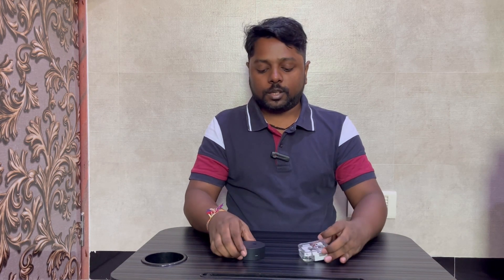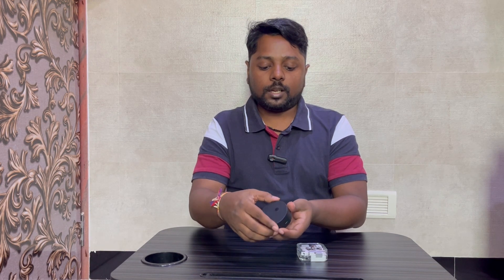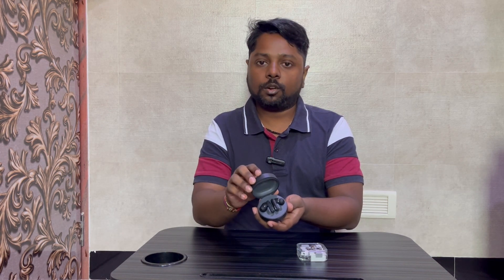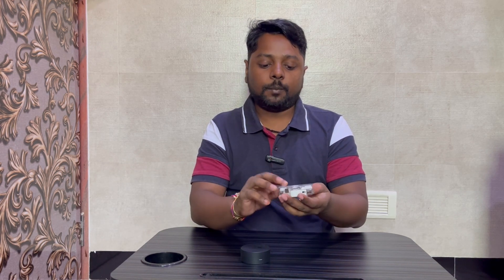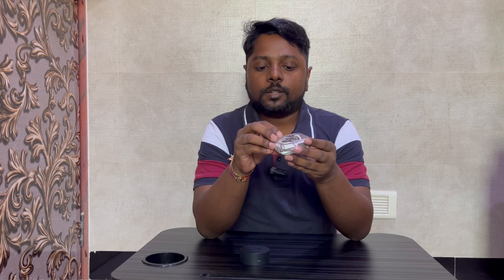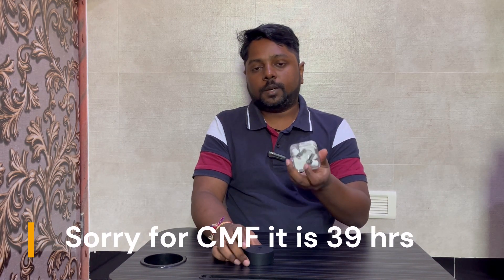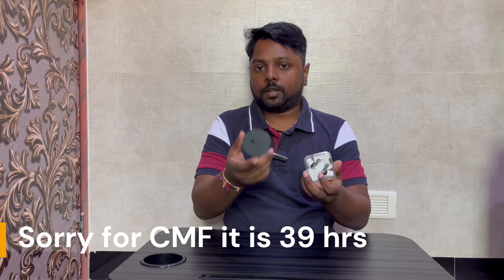Nothing ear (2) vs CMF by Nothing buds pro | Full comparison video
In this video I have compared two Nothing Headphones and discussed about there features

Nothing cmf buds pro worth it or not ?
Nothing  cmf buds pro unboxing

Nothing ear 2 worth it or not ?
Nothing ear 2 unboxing